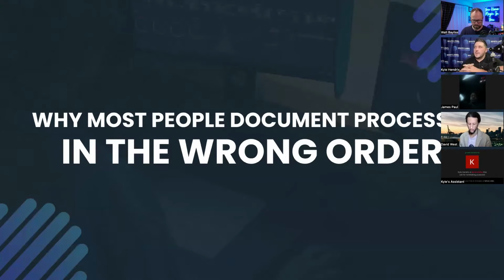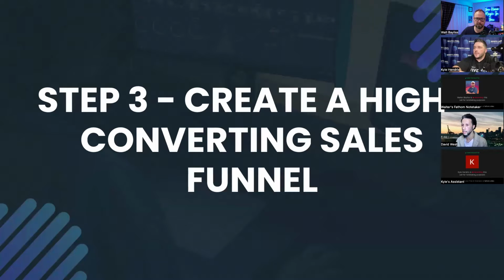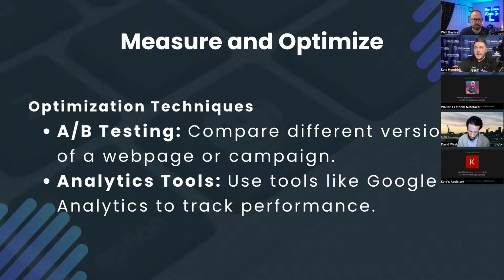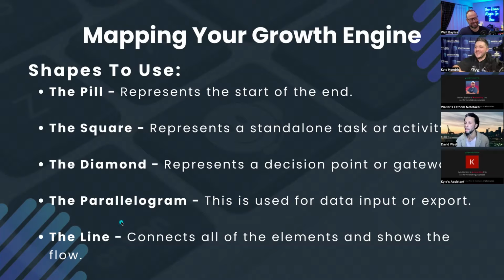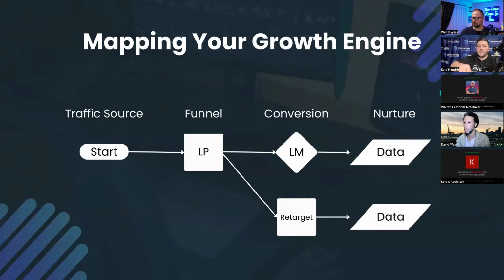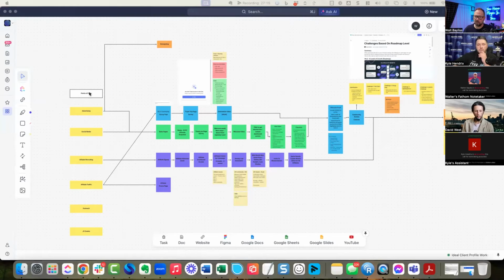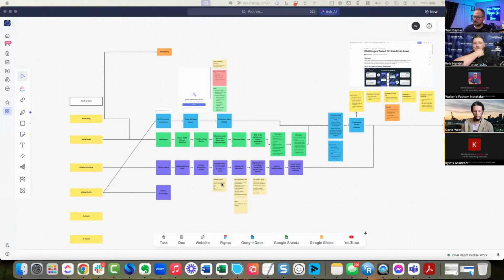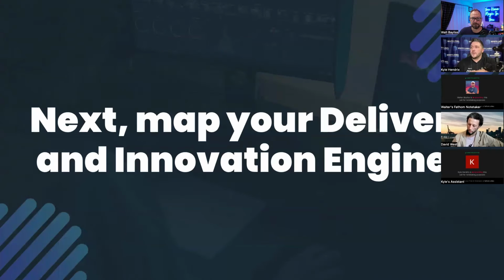5/16/2024 - How to Map a Value Engine | Kyle Hendrix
🎥 How to Map a Value Engine: Creating a Systematic Process for Consistent and Scalable Business Growth 🚀

Unlock the secrets to consistent and scalable business growth by learning how to map a value engine! In this video, we dive deep into creating a systematic process that ensures your business thrives in any market. From identifying key value drivers to optimizing workflows, we cover it all.

Don’t miss out on these essential strategies for sustained success! BusinessGrowth ValueEngine ScalableSuccess SystematicProcess Entrepreneurship BusinessStrategy GrowthHacks MarketSuccess WorkflowOptimization SustainedGrowth BusinessTips EntrepreneurLife BizDev 💼📈

👉 Watch now and transform your business!